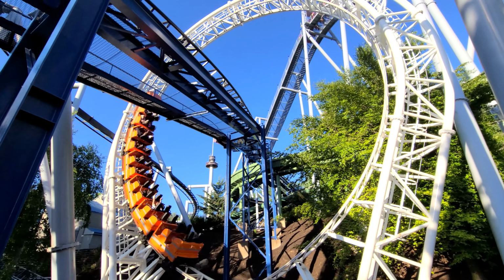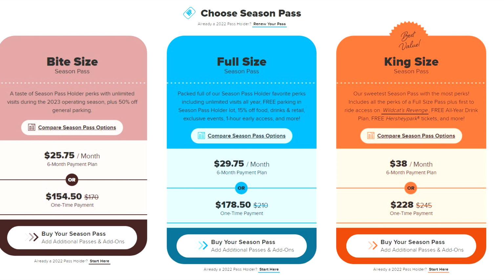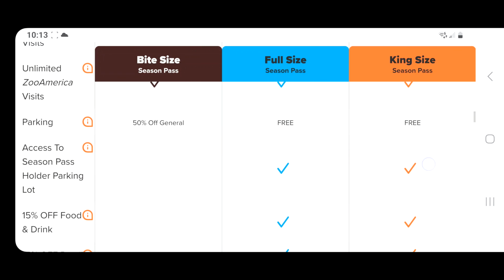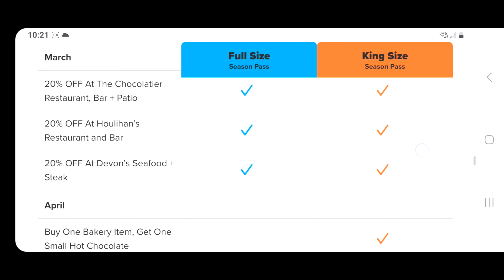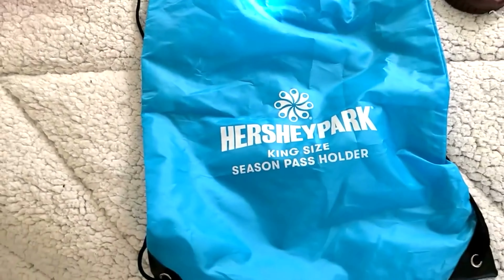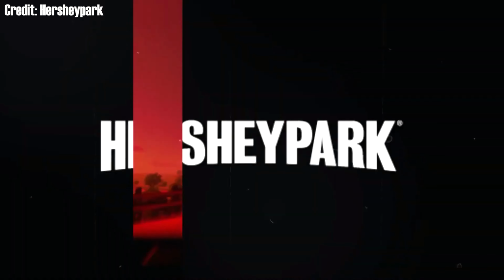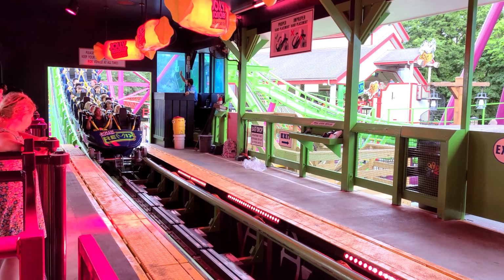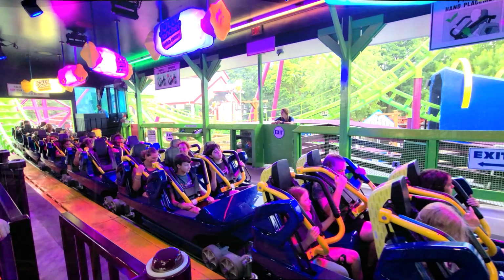Hersheypark 2023 Season Pass Info! Which one is best for you?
Hey Everyone! Today I sit down and talk to you about the season pass options for Hersheypark for the 2023 season! There are three different tiers of a Hersheypark season pass which are Bite Size, Full Size, and King Size! Here we will talk all about the different benefits of each pass and to see which one is best for you! I am really excited for the 2023 season at Hersheypark with Wildcat's Revenge opening this Summer! If you have any questions or want to learn more info you can always go to Hersheypark's website or to call the season pass office. I hope you enjoy the video and I hope to see everyone at Hersheypark this Summer for the 2023 season!